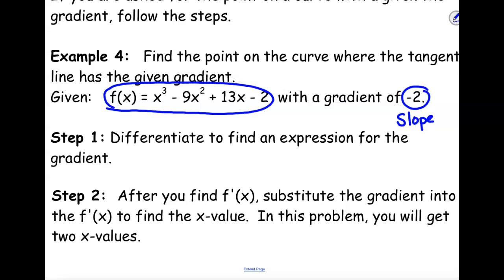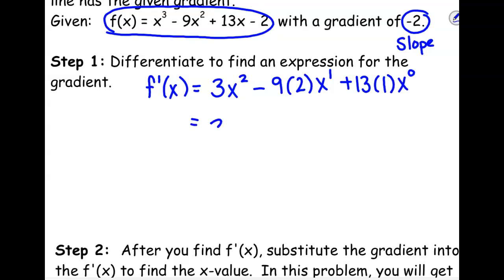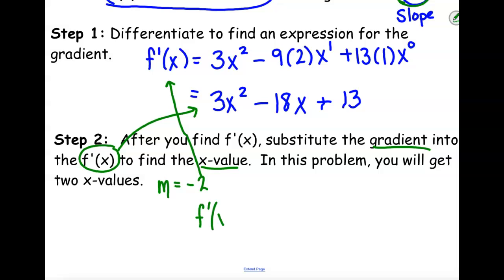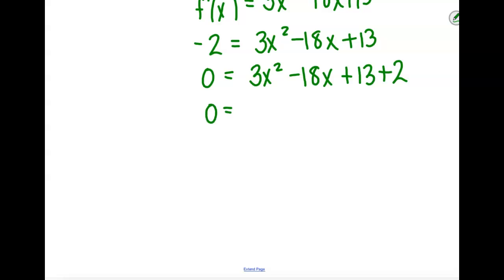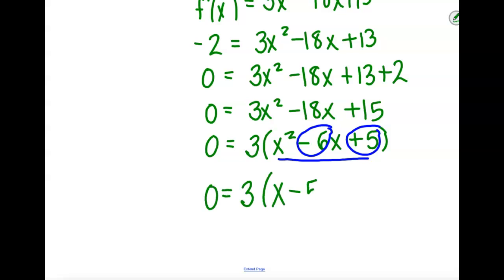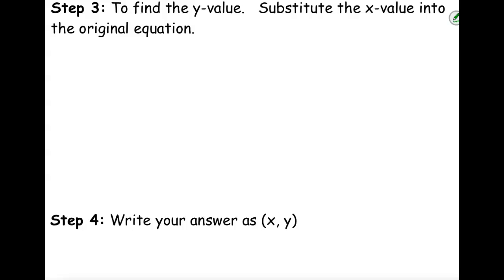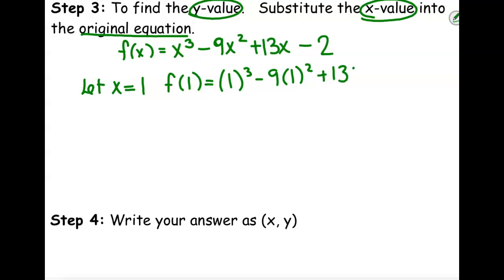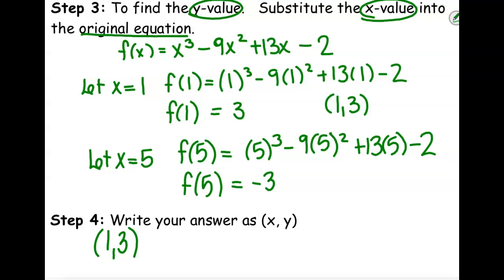point on a curve with a given the gradient